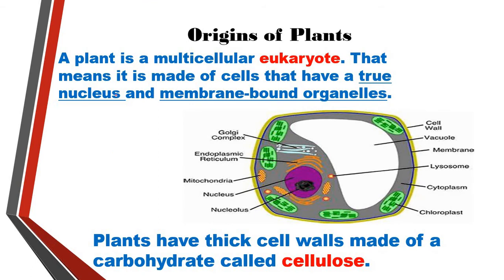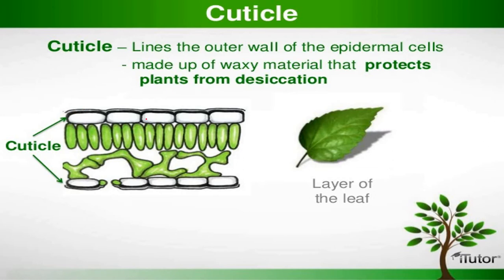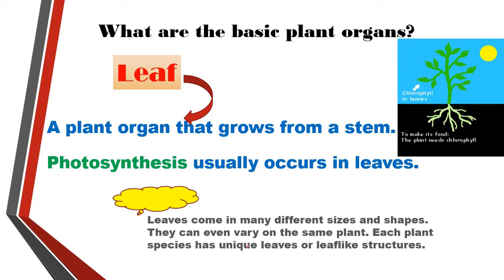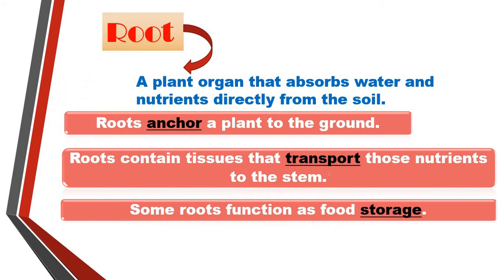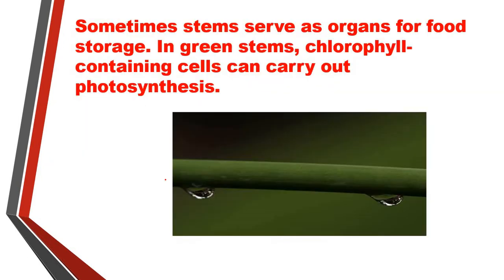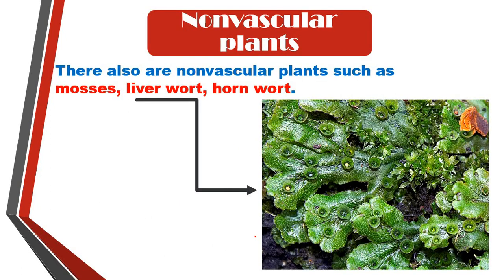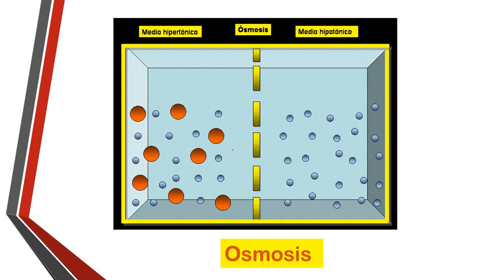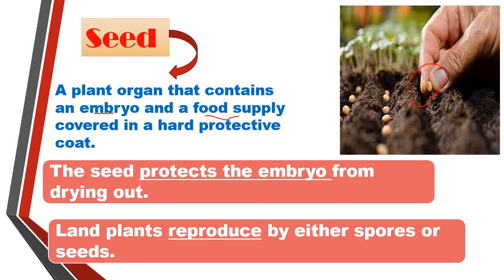VIS origin of plants lesson 1&2